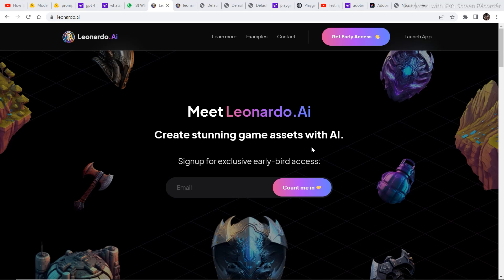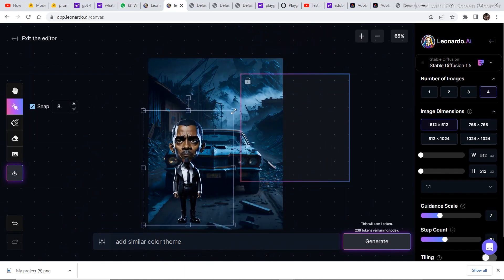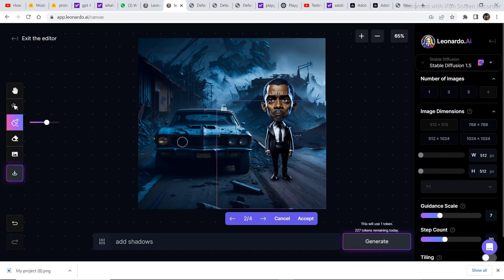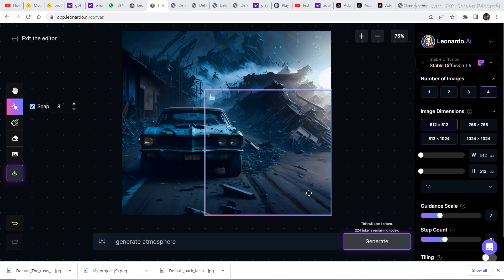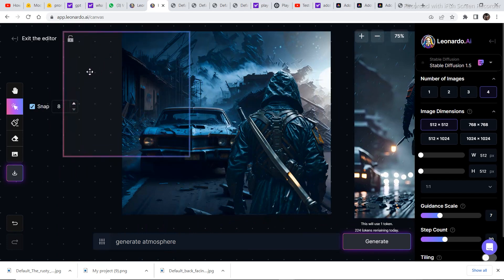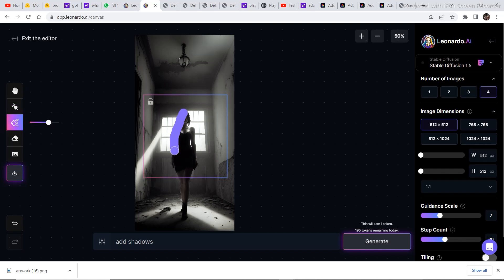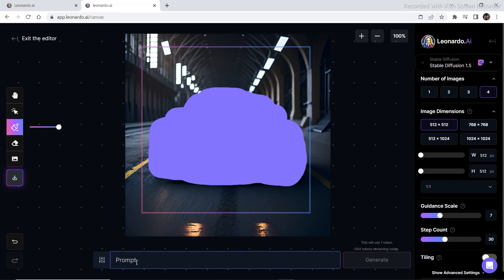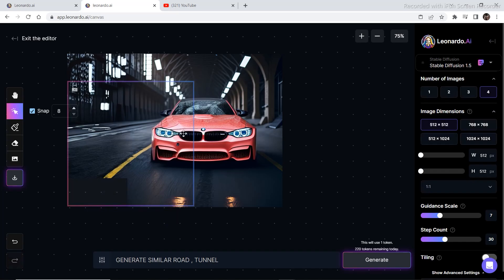Leonardo AI's Canvas Editor - Photoshop Like Image Composition | Create With Me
\\ VIDEOS \\